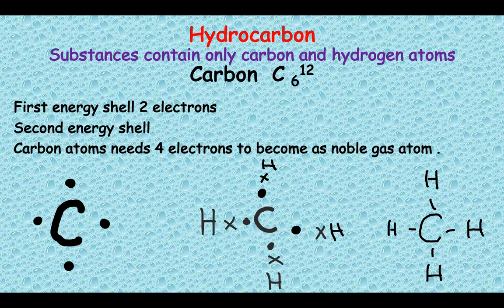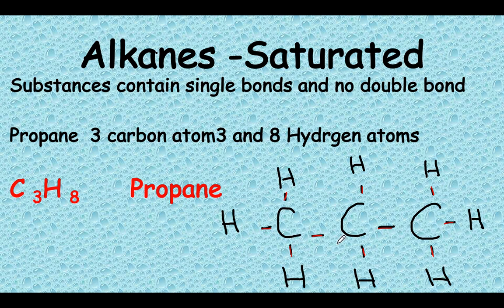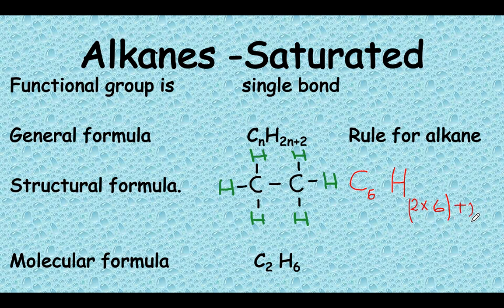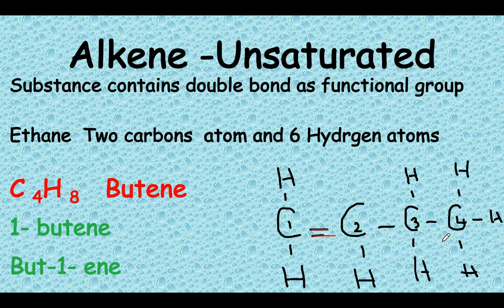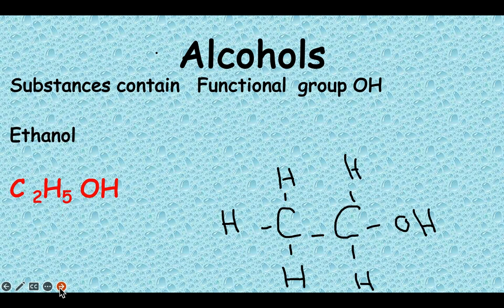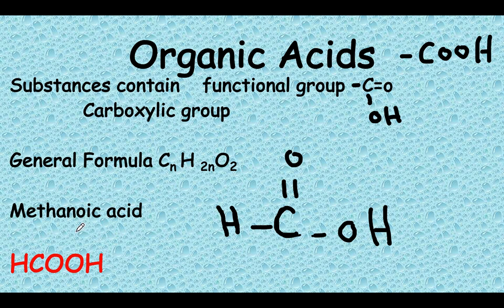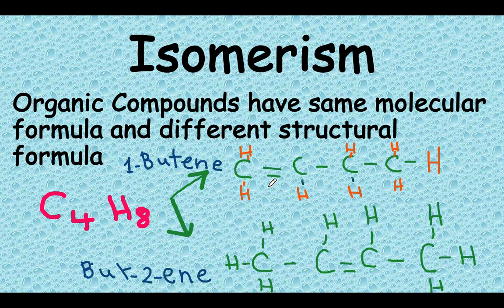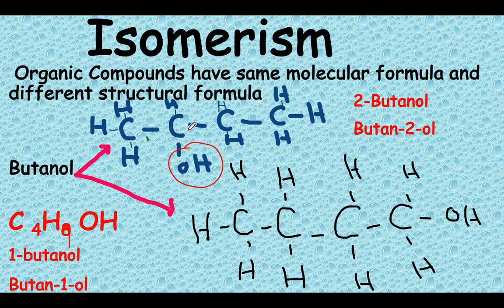Cambridge IGCSE Chemistry Olevel hydrocarbons and isomerism/Mrs Sahar farouk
Powerpoint slides explaining hydrocarbon and isomerism